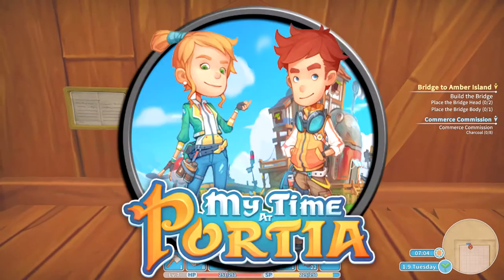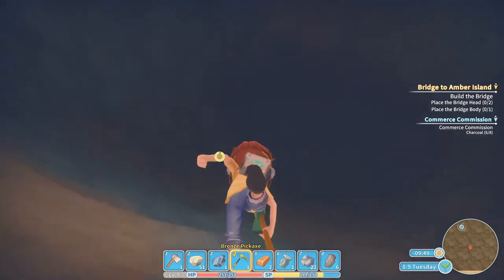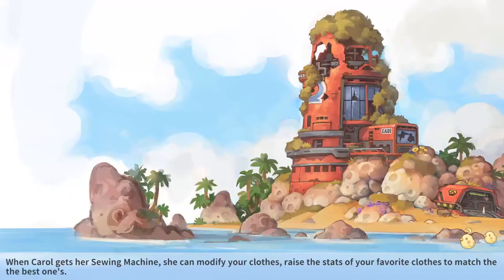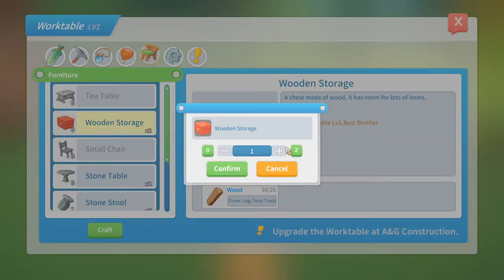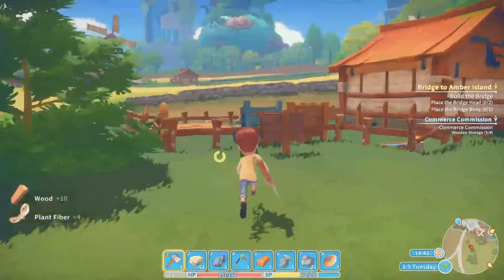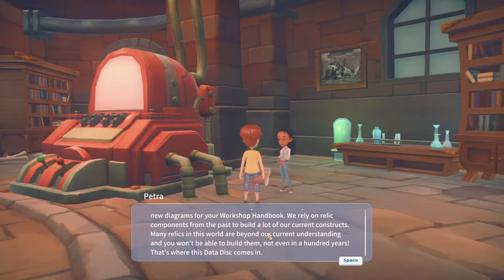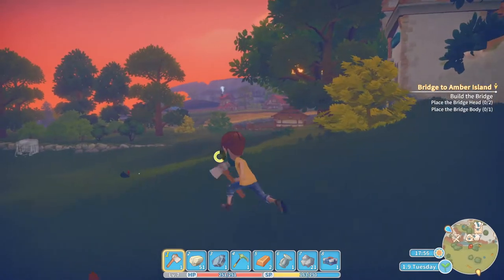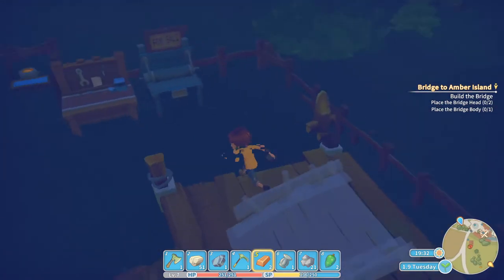Upgrading my workstation | My time at Portia